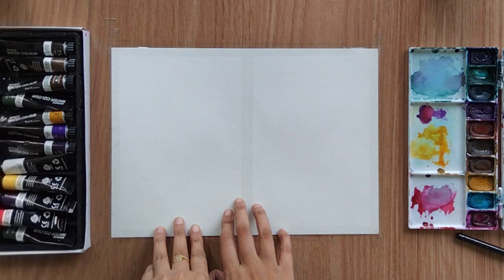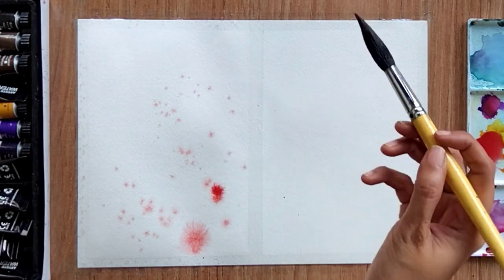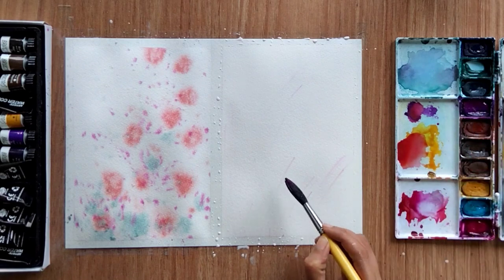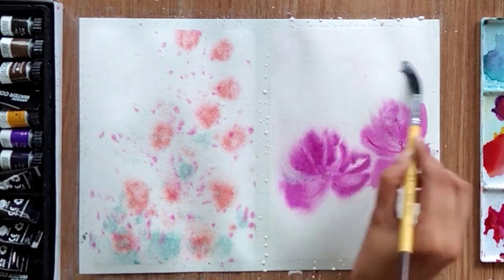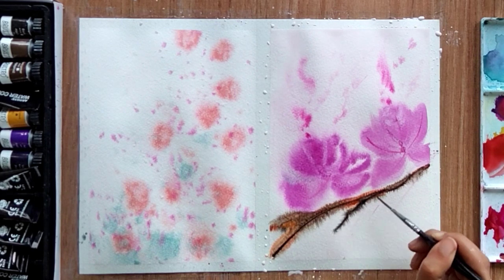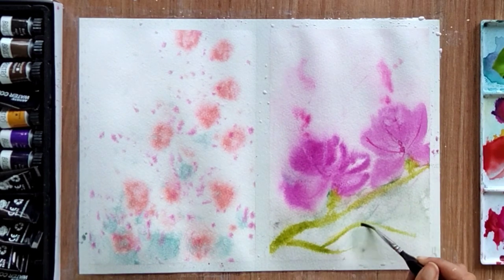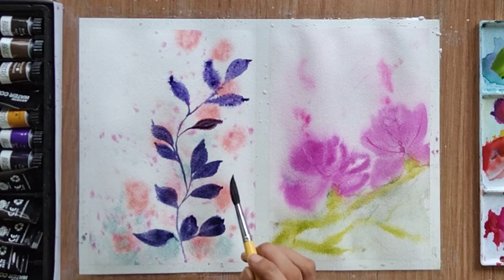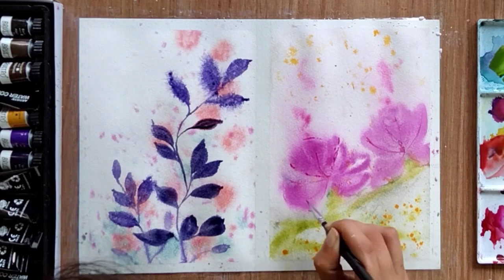Leaves and flowers loose watercolor painting | Simple painting using wet on wet technique.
How to paint two beautiful painting with simple leaves and flowers using wet on wet technique. You can use these as greeting cards or textile design or background patterns as well.

Easy and simple watercolour painting for beginners.

👉 Colours used:
Violet
Rose madder lake
Sap green
light green
lemon yellow
purple
orange
Red
Brunt sienna
Black

👉 Brush 🖌️
Size S4 and 02 round brush
size 1 rigger brush